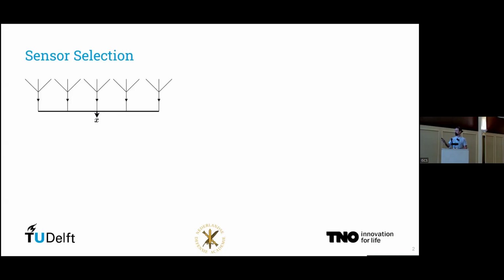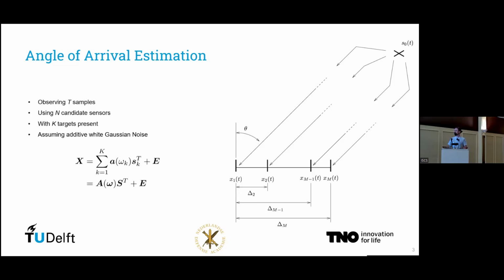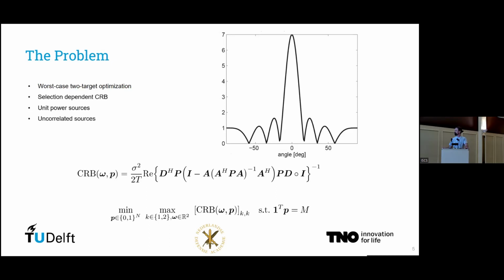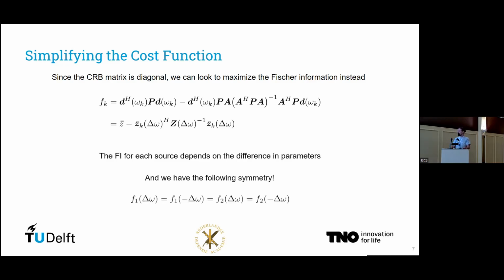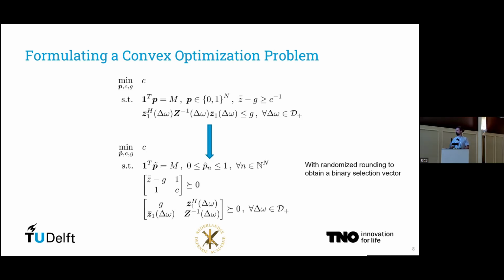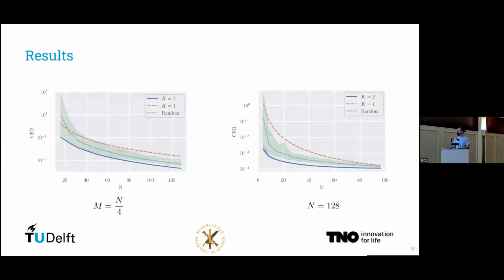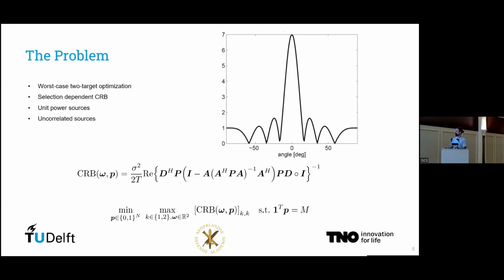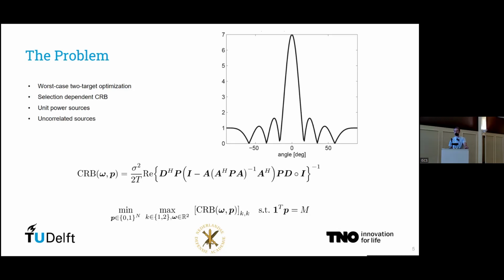ISCS23: Sensor Selection using the Two-Target Cramér-Rao Bound for Angle of Arrival Estimation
Sensor Selection using the Two-Target Cramér-Rao Bound for Angle of Arrival Estimation, presented by Costas Kokke (Delft, NL)

Abstract: Sensor selection is a useful method to help reduce data throughput, as well as computational, power, and hardware requirements, while still maintaining acceptable performance. Although minimizing the Cramér-Rao bound has been adopted previously for sparse sensing, it did not consider multiple targets and unknown source models. We propose to tackle the sensor selection problem for angle of arrival estimation using the worst-case Cramér-Rao bound of two uncorrelated sources. We cast the problem as a convex semi-definite program and retrieve the binary selection by randomized rounding. Through numerical examples related to a linear array, we illustrate the proposed method and show that it leads to the selection of elements at the edges plus the center of the linear array.